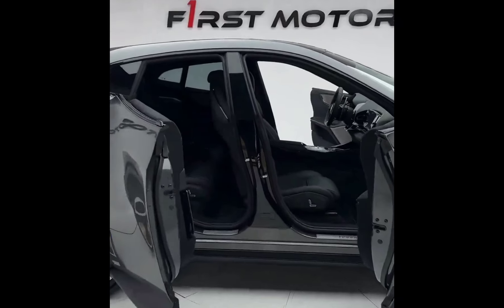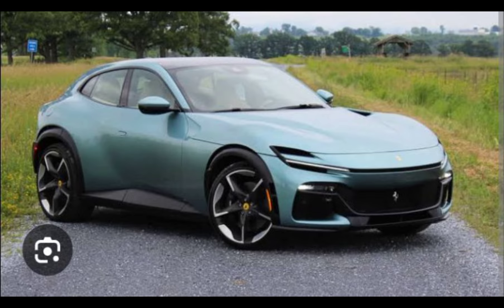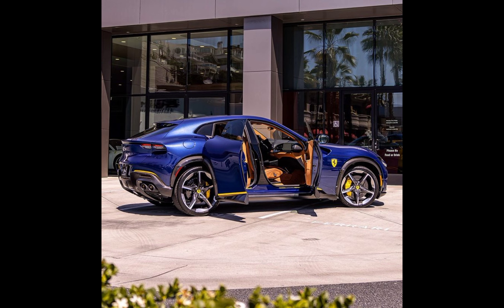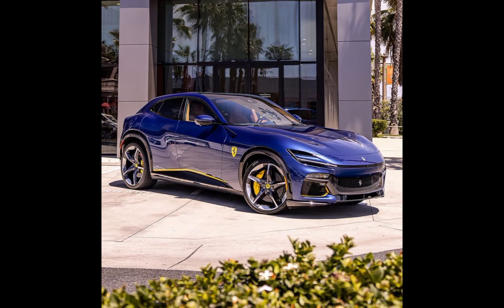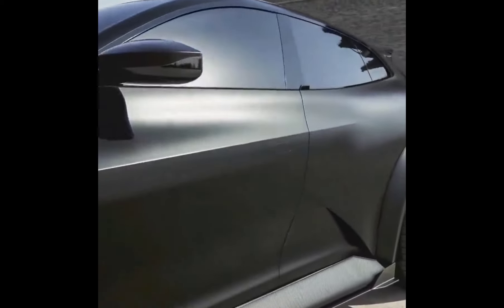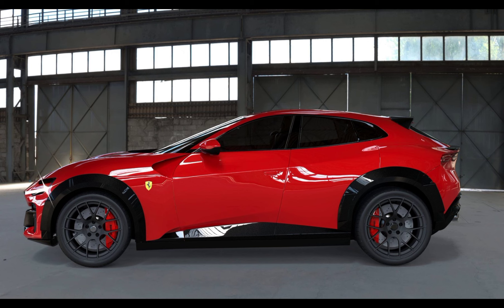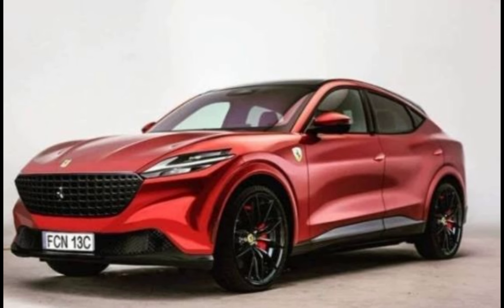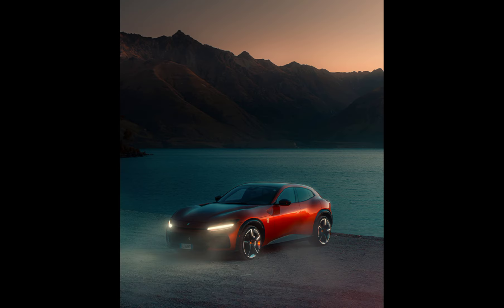Ferrari Purosangue 2025 Edition Performance With v12 Engine.